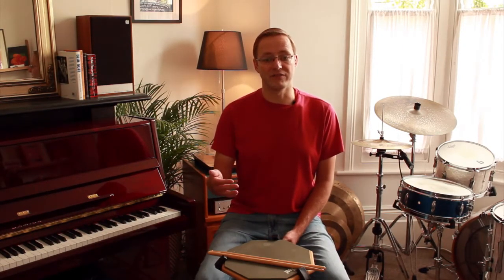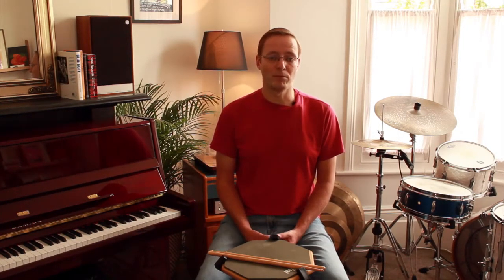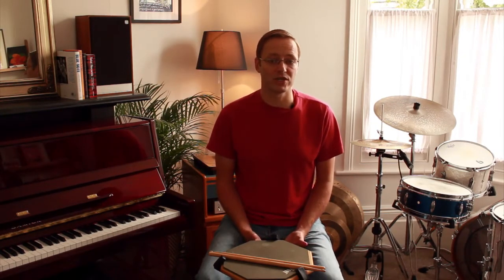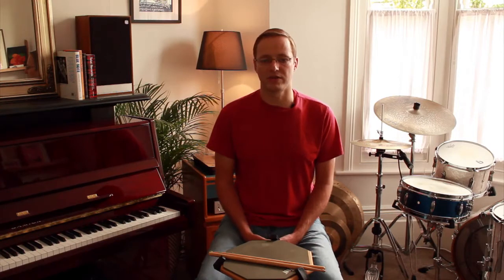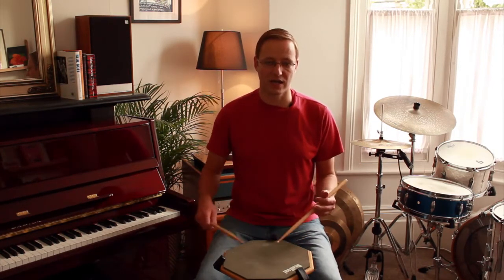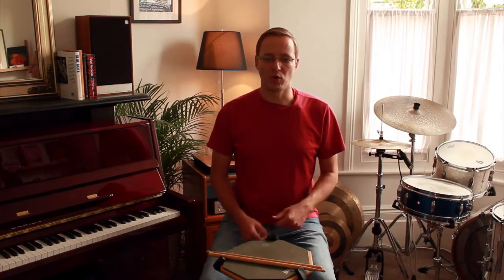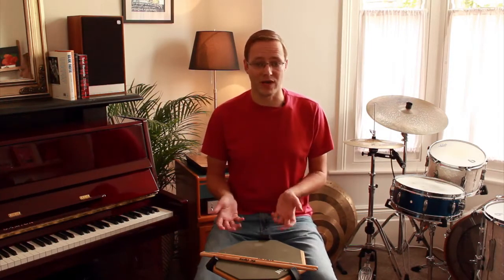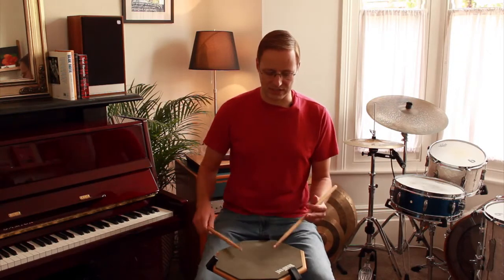Jeff "Tain" Watts Songo variations